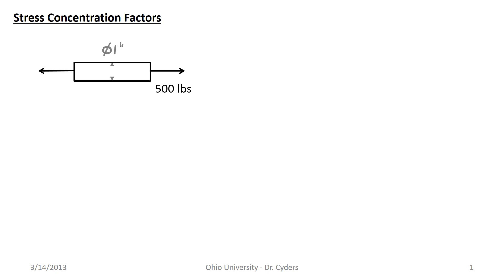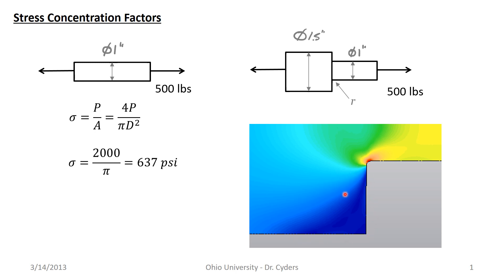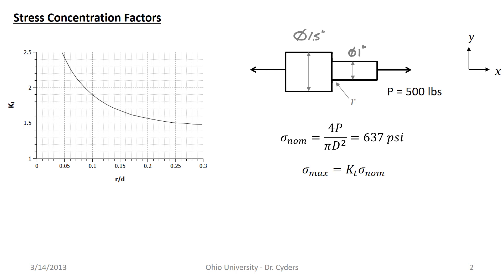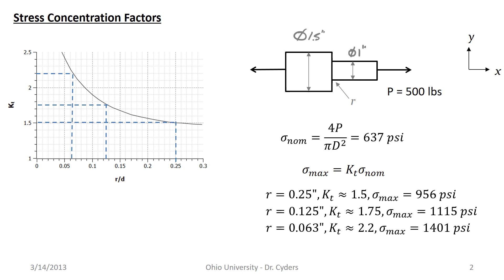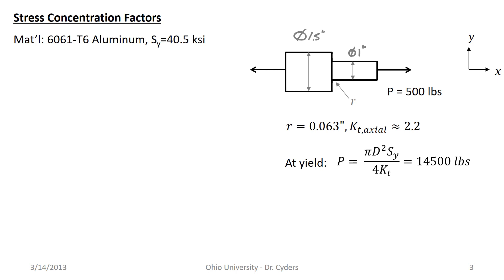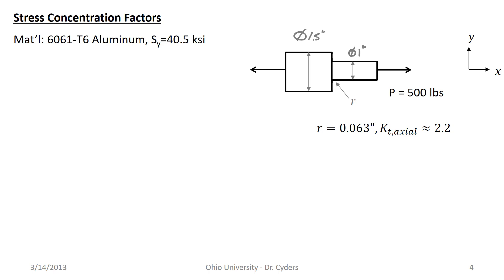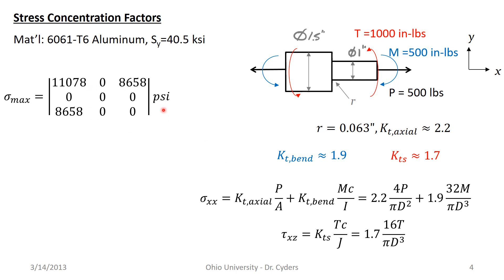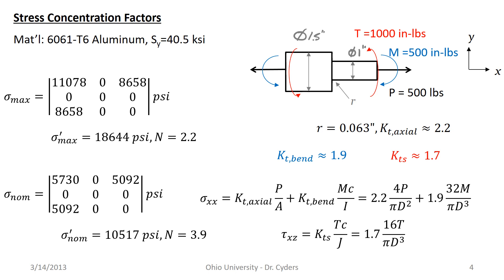Stress Concentration Factors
A brief discussion of basic stress concentration factors, how they are applied, and why they behave as they do.